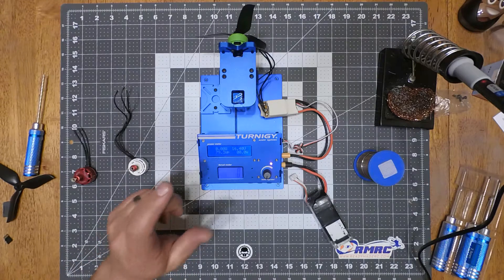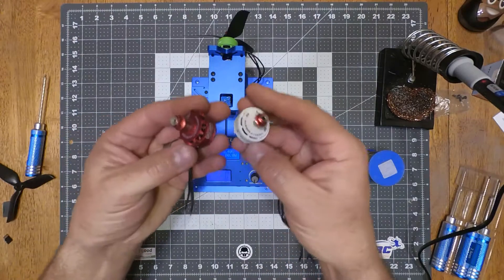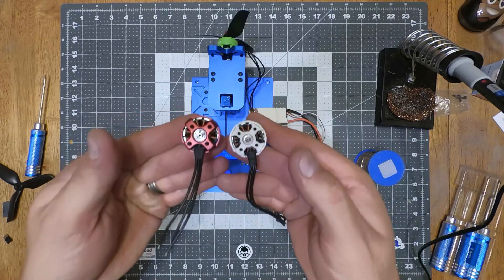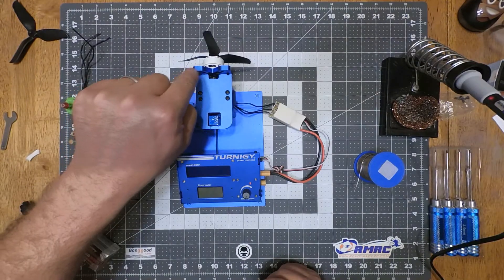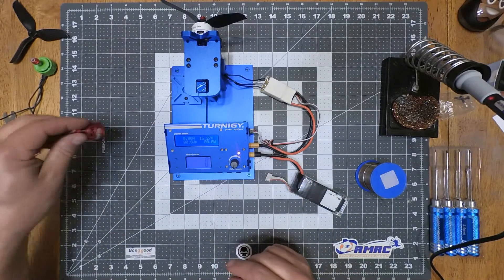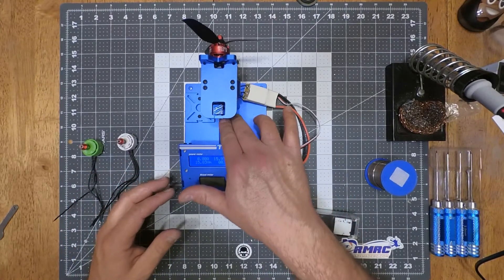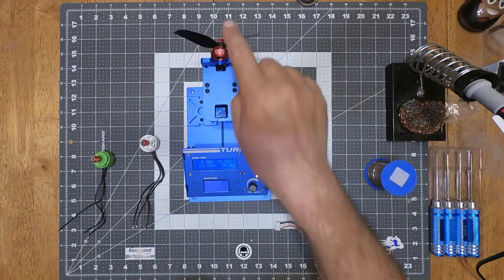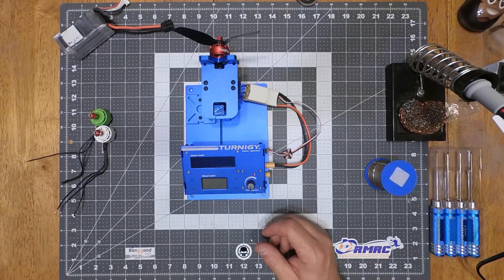Real vs Fake Aokfly vs Racerstar2306 Fire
I wanted to know if the knockoff Aokfly where better then the racerstar BR2306s fire motors I got from banggood. So I got a thrust bench and tested the 3 against each other!  -Links below-